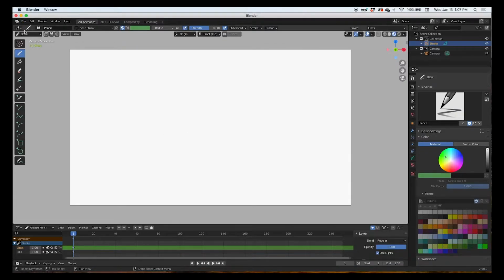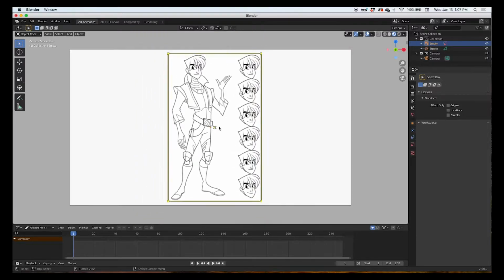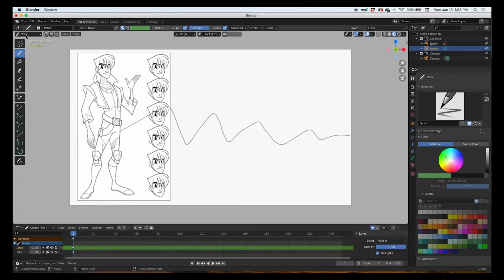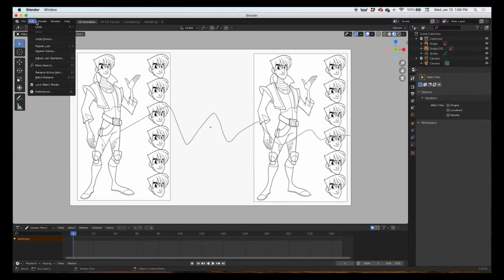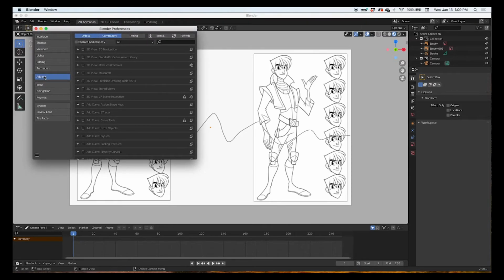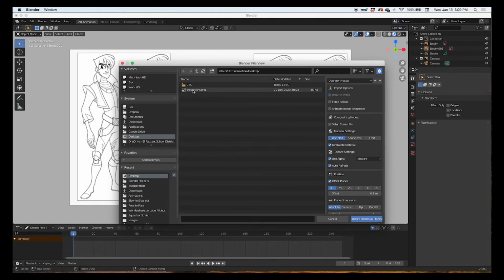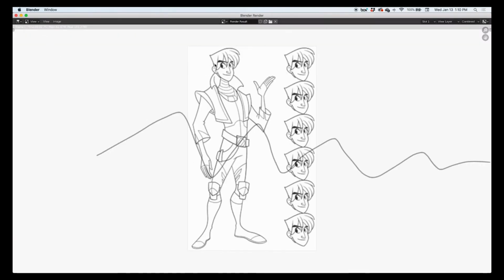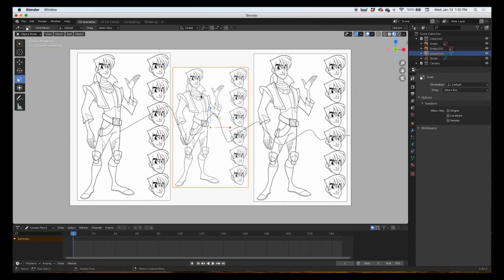Blender Quick Tip 05: How to render an imported image.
This is a Blender Quick Tip on how to import an image as a plane so that it renders out when you render your scene, we will be doing this using the grease pencil in Blender 2.9 Enjoy! 😄   👍🏼  ▶️   🔔   let me know what else you would like to see.